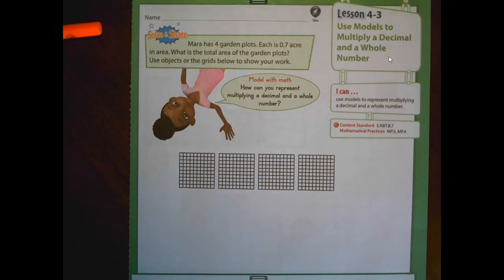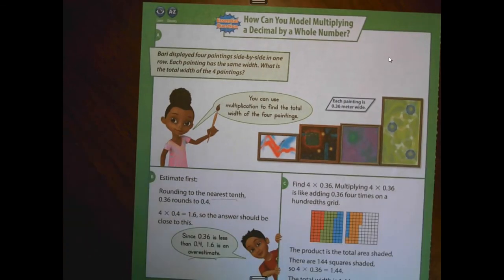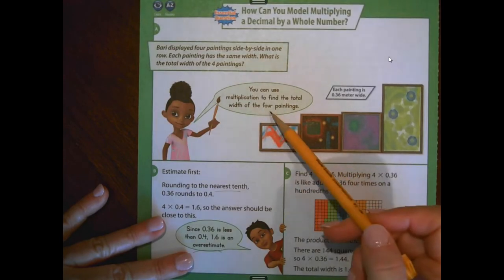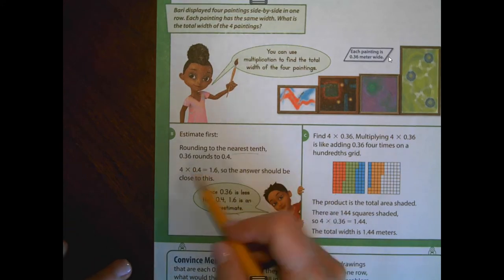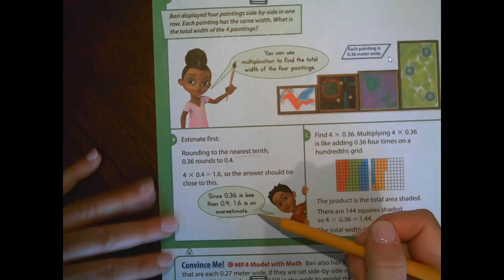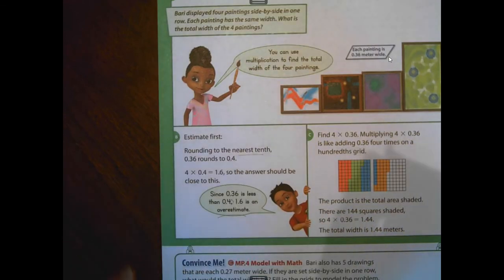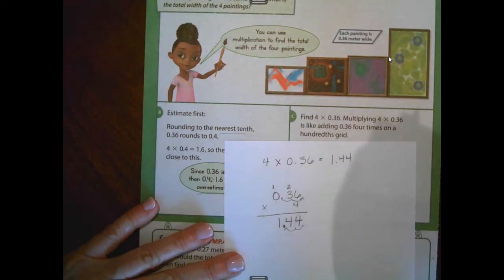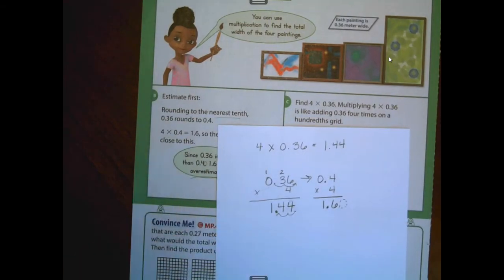Lesson 4-3: Use Models to Multiply a Decimal and a Whole Number